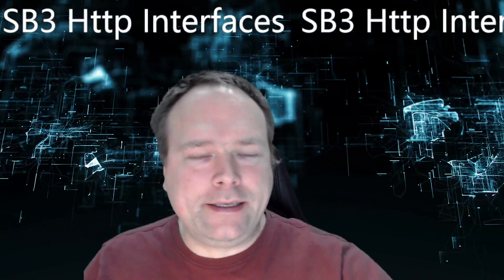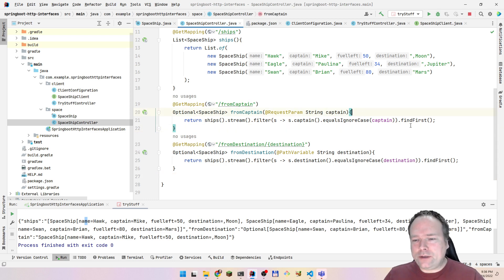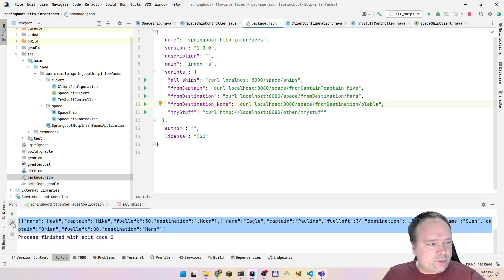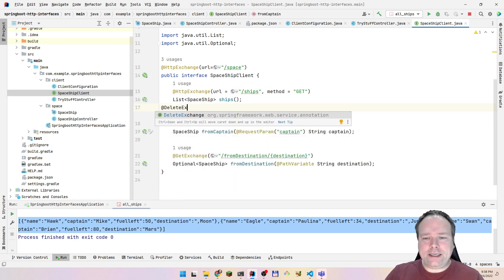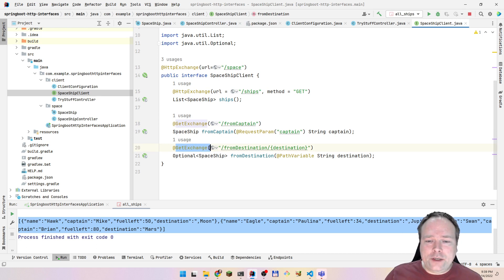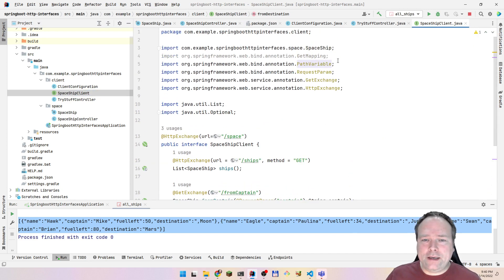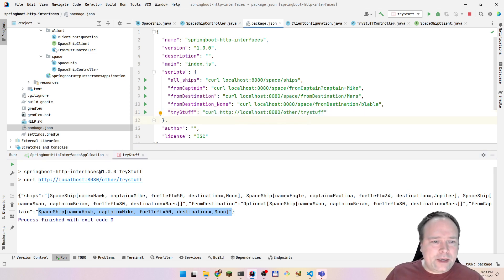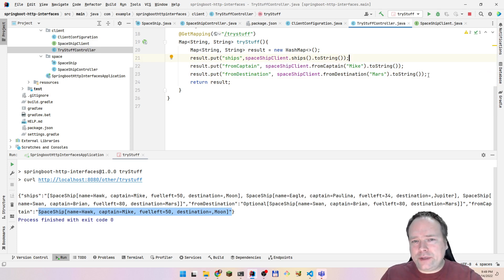Spring Boot 3 Http Interfaces